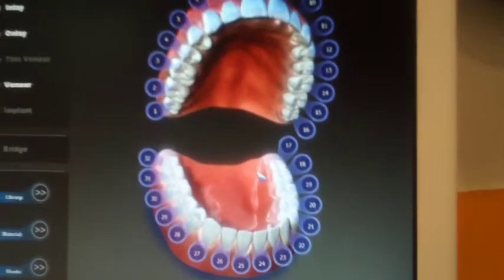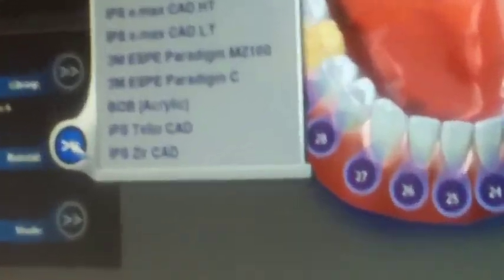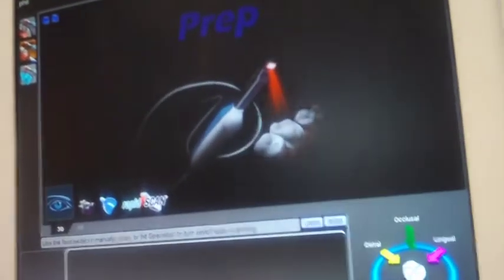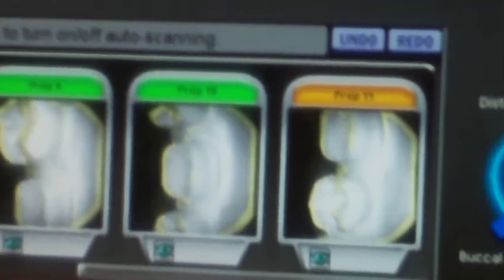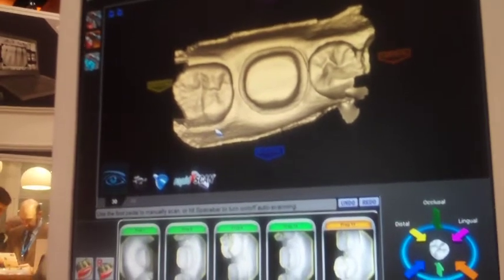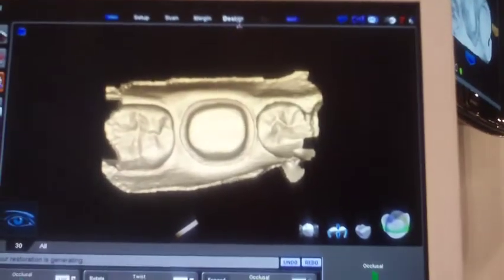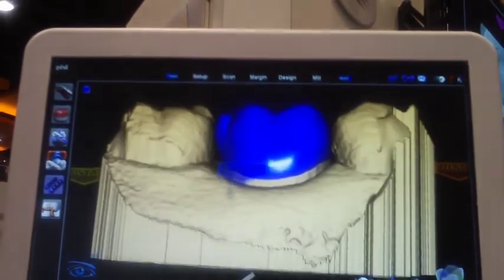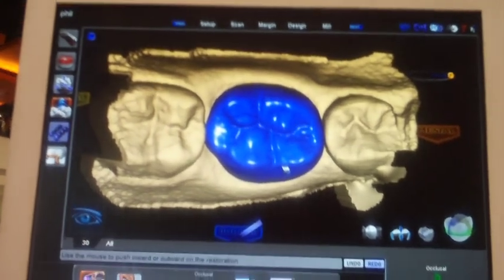E4D DEMO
MIllinig and Scanning with e4d